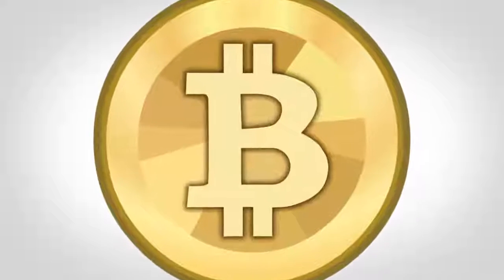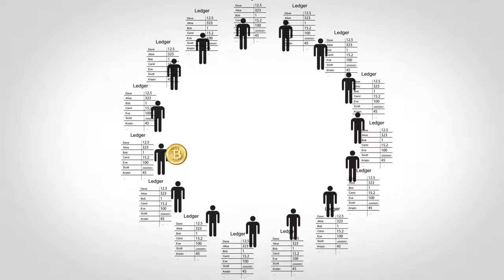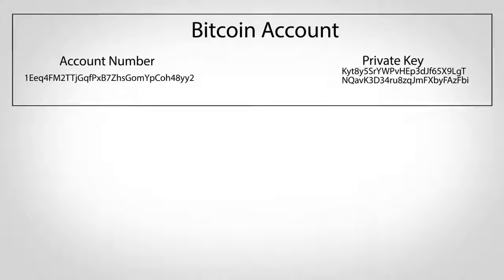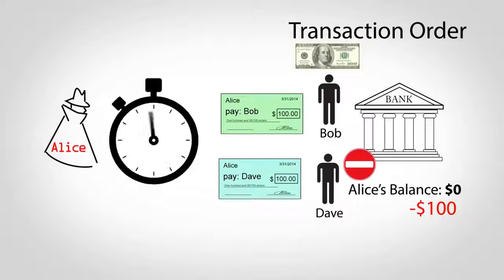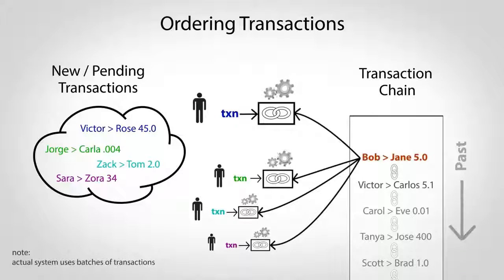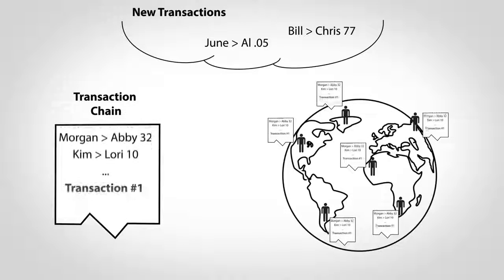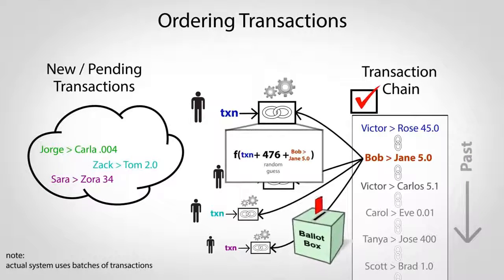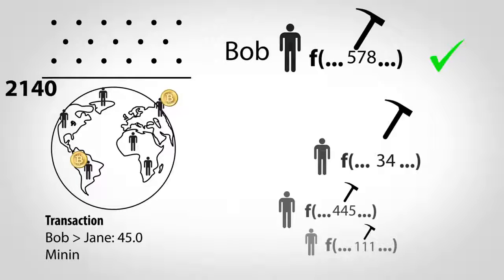Bitcoin Overview in 5 min